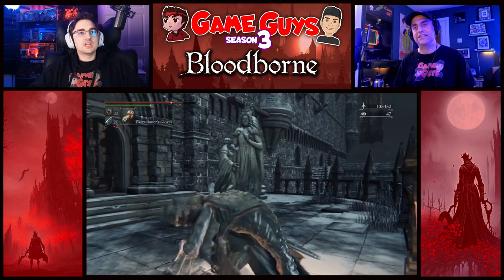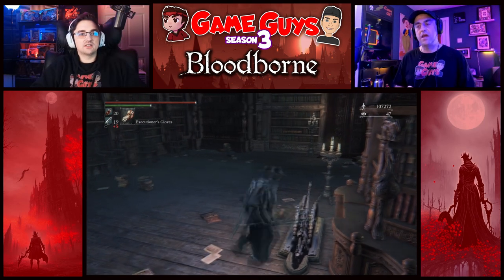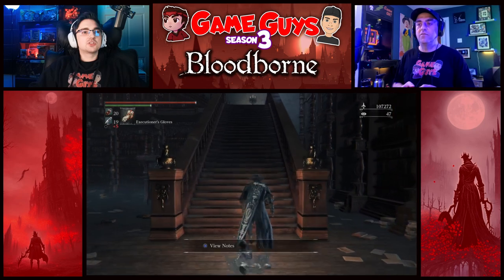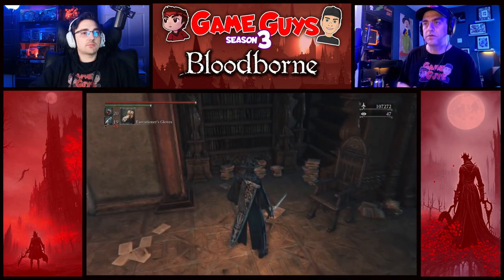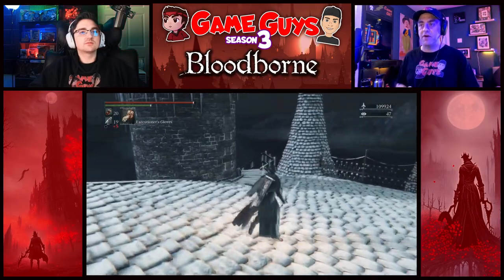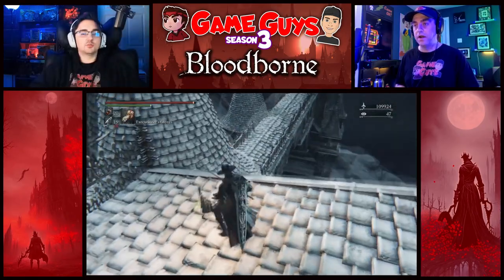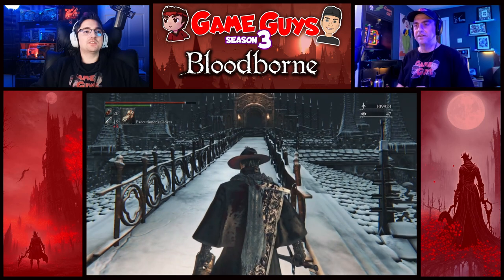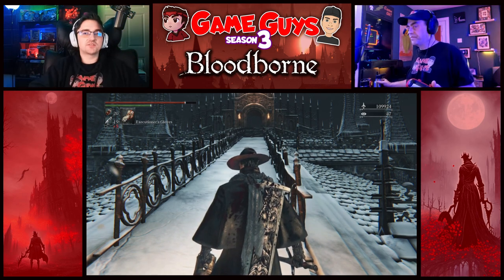NO CROWN THIS TIME!!!!! | Son Coaches Dad Bloodborne 47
Dad has a go at Martyr Logarius. I coach my Dad on his first time playing Bloodborne!! @bestgameguys